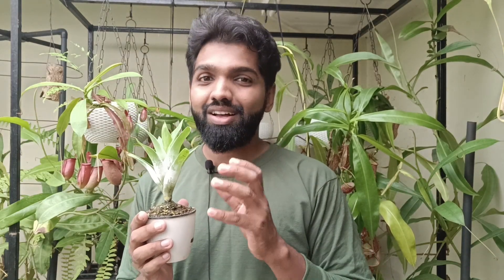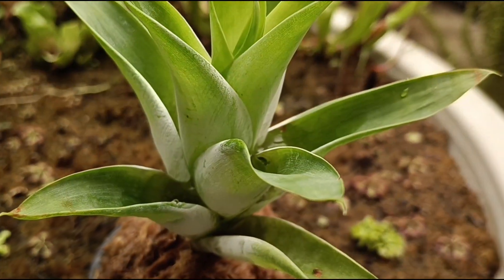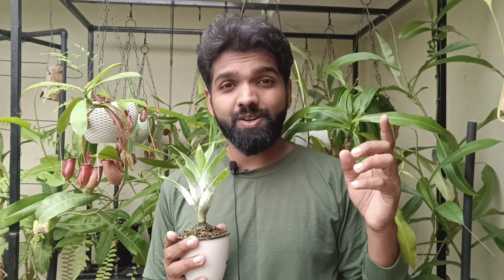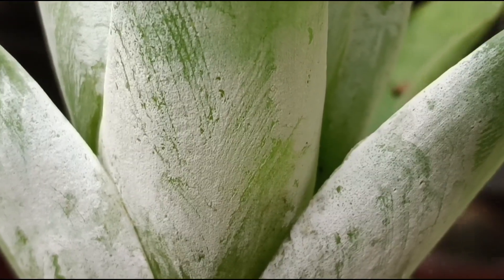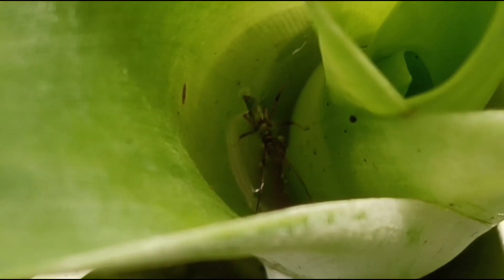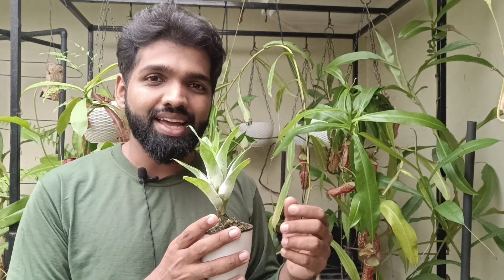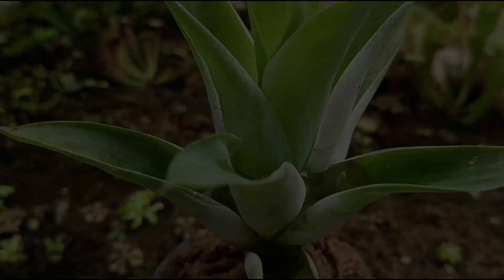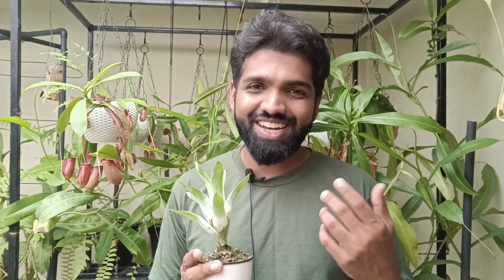"Carnivory in the Clouds" Catopsis berteroniana | The Rare Meat Eating Bromeliad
Join me on a journey to explore one of the most fascinating plants from the Neo tropic world - Catopsis berteroniana, A carnivorous bromeliad that defies conventional norms.
In this video we'll delve into the unique features of this epiphytic plant, including:
Its intricate, Cupped leaves that trap and digest insects
Its ability to acquire nutrition from thin air
Its flowering habits etc

Learn how Catopsis berteroniana has evolved to thrive in nutrient-poor environments, and discover the secrets behind its carnivorous success. Weather you're a seasoned botanist, a curious plant enthusiast, or simply fascinated by the weird and wonderful, this video is for you.

Nandanam Exotics